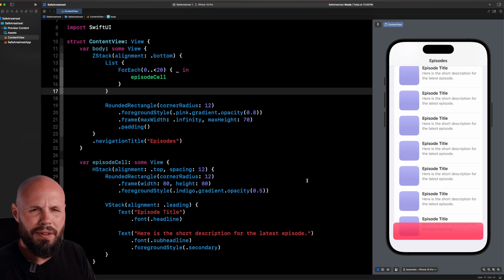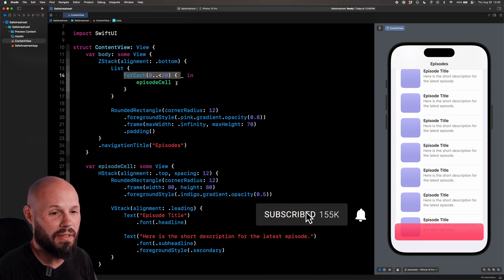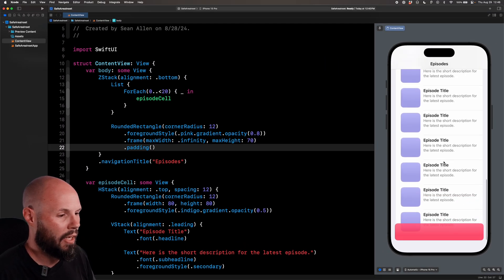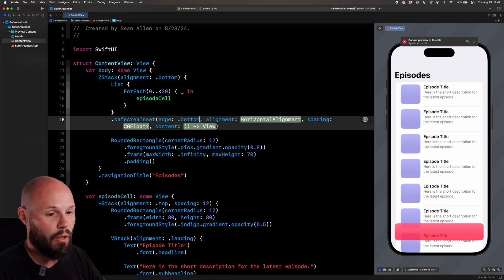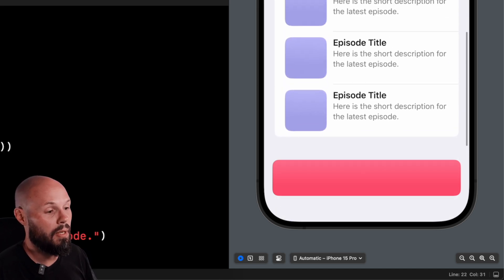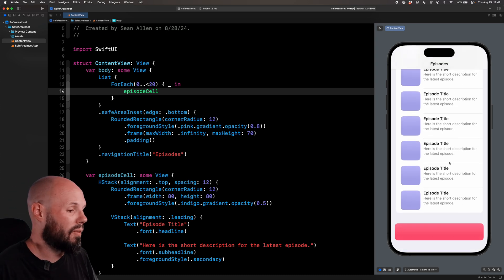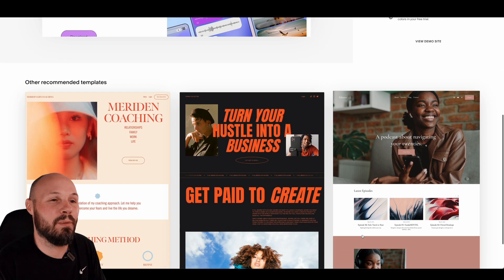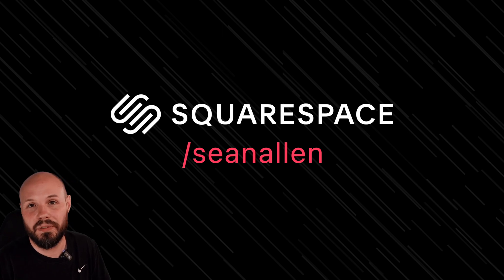Fix This Problem with SwiftUI Lists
SwiftUI Lists have a problem. If you want a floating view above the list like a podcast or music mini player, a text input field, custom tab bar, or floating action button then the last item in your list will be blocked by this view.

In this video I show you how to fix that using Safe Area Inset so your List, ScrollView or Form will scroll up to the height of your floating view so your content is no longer blocked.

Timestamps:
0:00 - The Problem with Lists
1:47 - The Fix: Safe Area Inset
2:23 - The Result